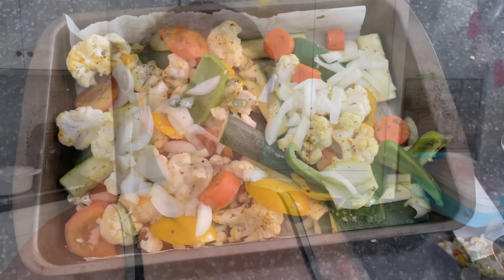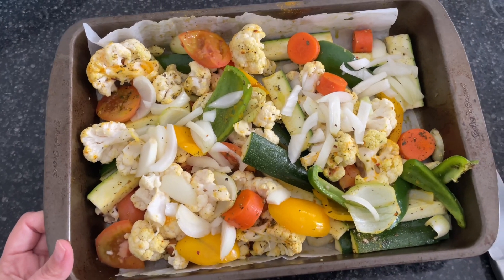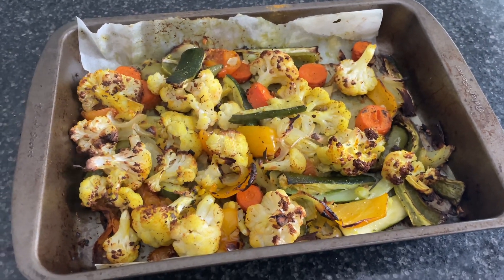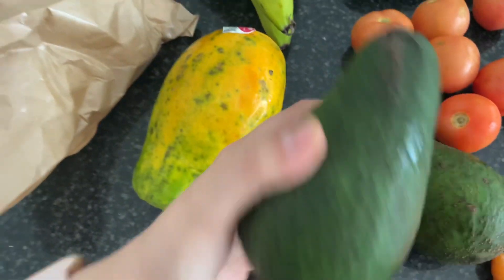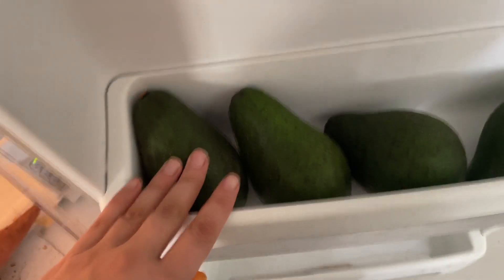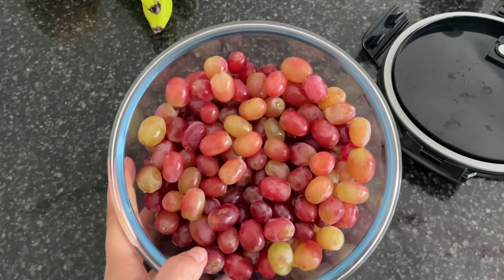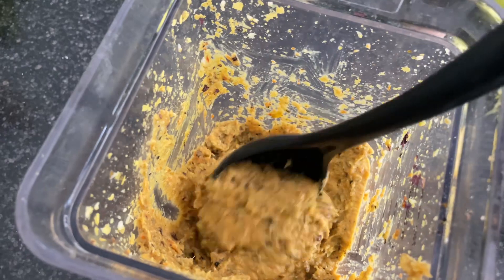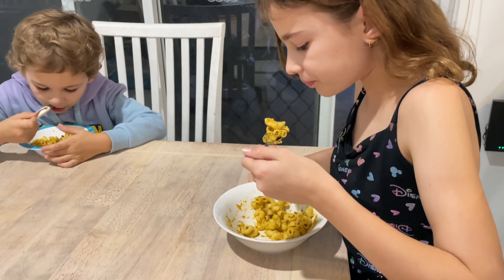MAKING VEGAN GLUTEN FREE PASTA| vegan cooking| Family meals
~In today’s video:
We make vegan gluten pasta for dinner